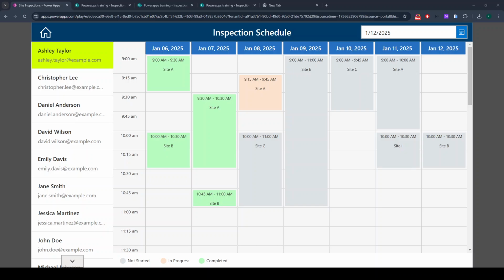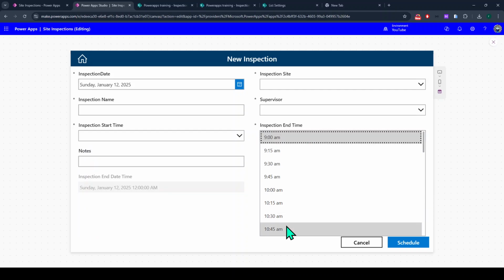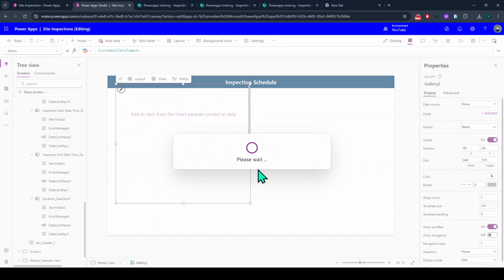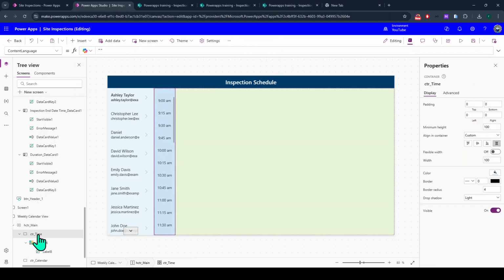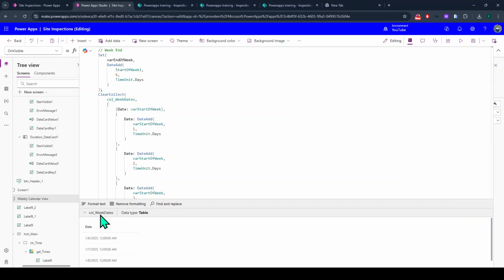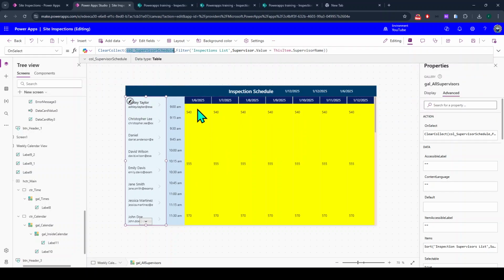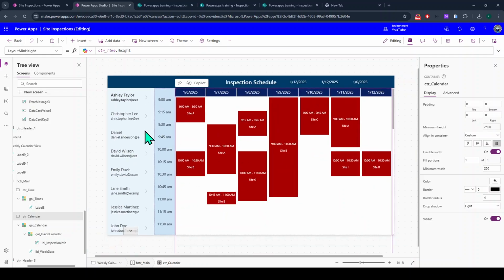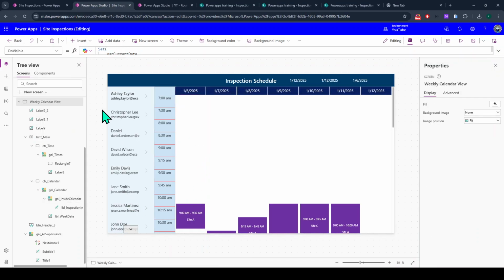Weekly Calendar View In Powerapps - Site Inspection App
Discover how to create a weekly calendar view in PowerApps that enhances your app functionality for scenarios like site inspections, visit management, nurse scheduling, and more! This tutorial focuses on building a calendar view in PowerApps that enables supervisors to view the full-day schedule of specific individuals effortlessly.

In this video, you’ll learn:
- How to implement a PowerApps calendar view from a SharePoint list
- Steps to design a functional weekly calendar PowerApps gallery
- Best practices for customizing your PowerApps calendar view for real-world applications
- How to create an intuitive weekly calendar PowerApps gallery design

Whether you're managing schedules for a team of supervisors, healthcare workers, or field agents, this guide is perfect for streamlining operations and improving efficiency.